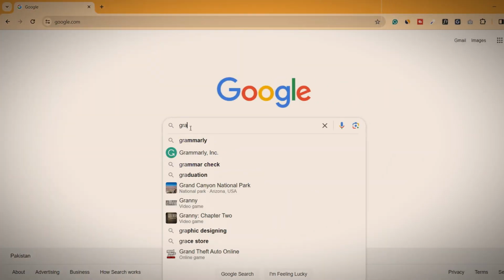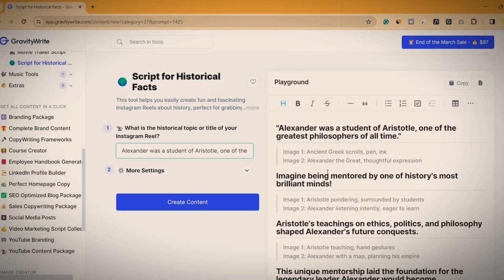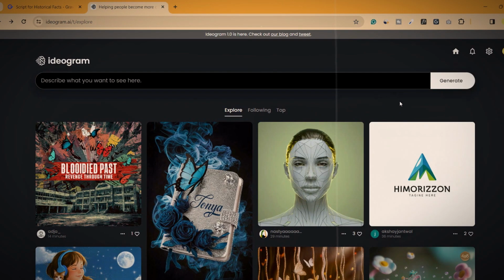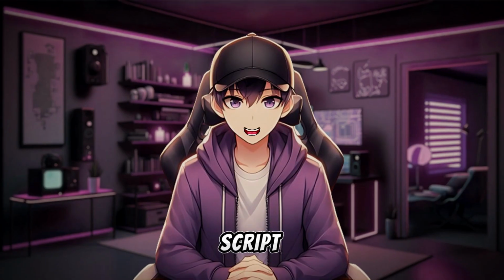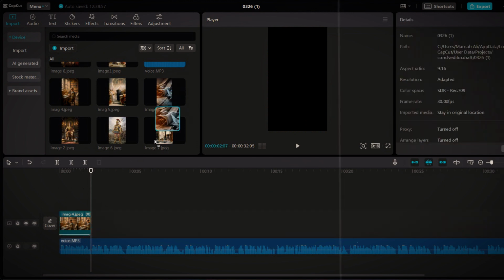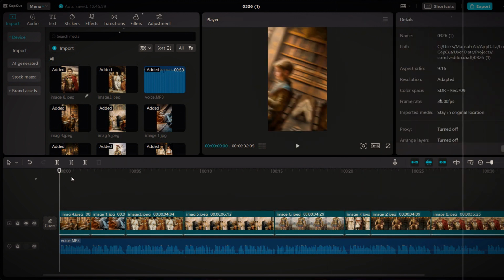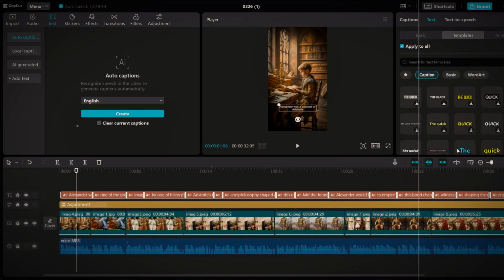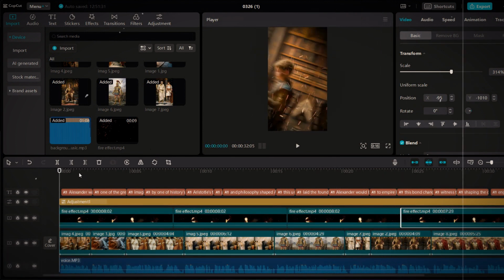Make Viral Historical Videos Using AI | Best Niche For Youtube Automation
How to Make Viral Historical Videos Using AI?  Best niche for YouTube automation niche
Discover the secret to creating viral historical videos using AI and skyrocket your YouTube success with automation! In this comprehensive tutorial, we'll walk you through the process of generating captivating story videos using cutting-edge AI tools, similar to the popular channels AI Historian and Stellar Saga. Learn how to research historical events, write engaging scripts, and leverage AI technology to bring your stories to life. We'll also share invaluable tips on editing, optimizing, and promoting your videos to reach a wider audience and boost your channel's visibility. Whether you're an aspiring content creator or simply curious about the power of AI in video production, this guide will equip you with the skills to create viral-worthy historical videos and thrive in the competitive world of YouTube automation!